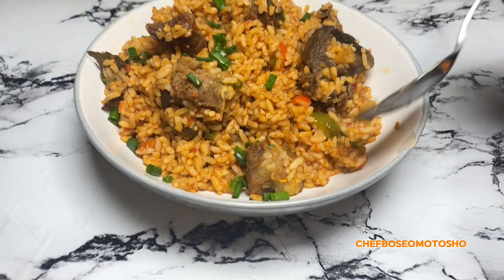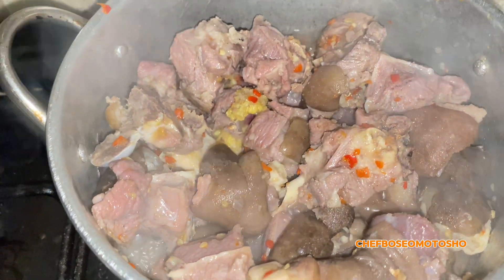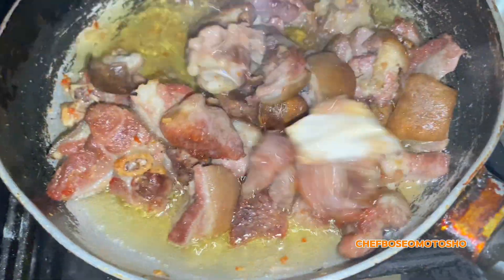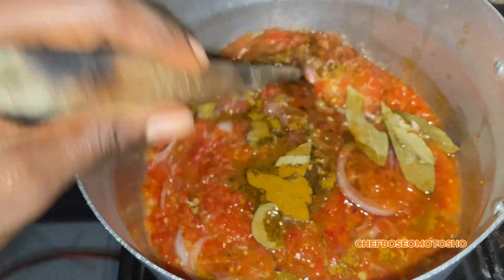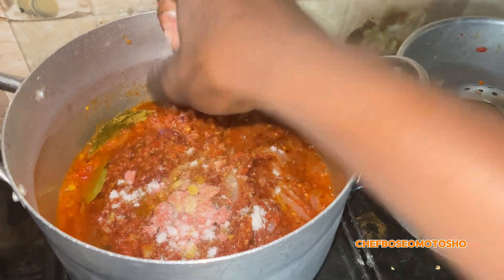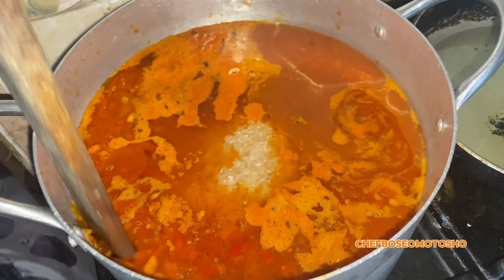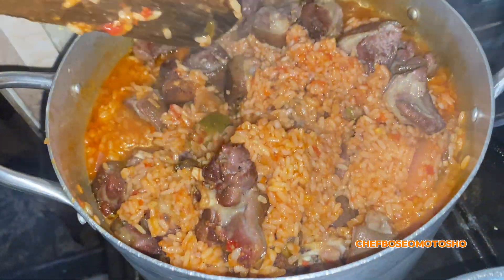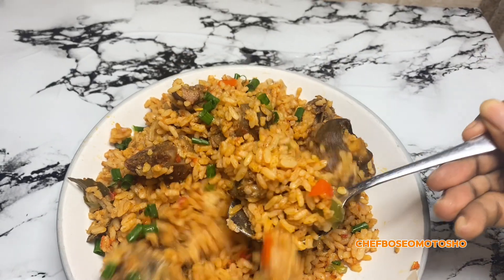PERFECT GOAT MEAT RICE | EASY| BEGINNER | STEP BY STEP TUTORIAL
EASY GOAT MEAT RICE

INGREDIENTS

Goat meat
Onion
Ginger
Garlic
Seasoning cube
Rice
Oil
Curry /thyme
Bayleaf
Pepper mix
Bell peppers